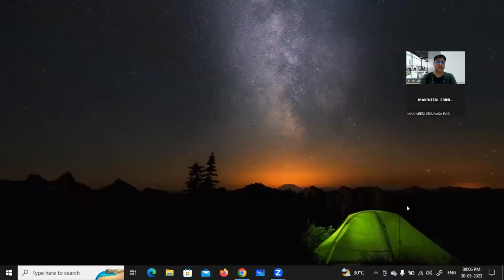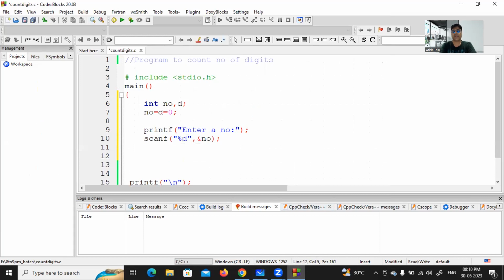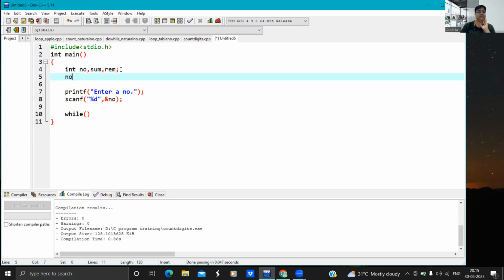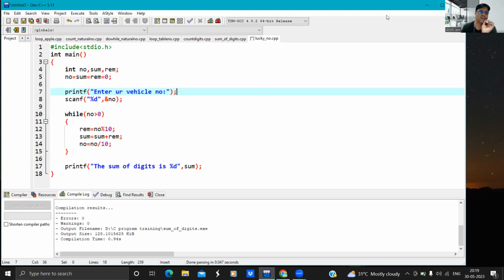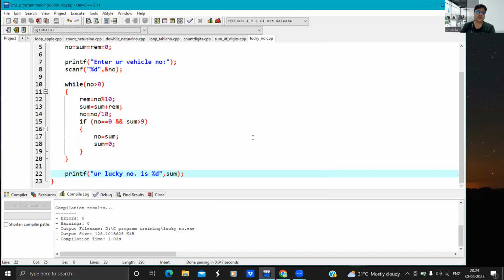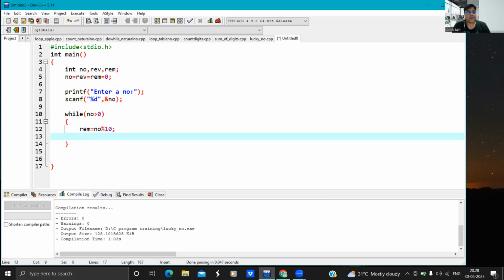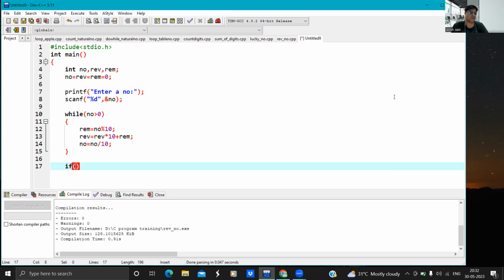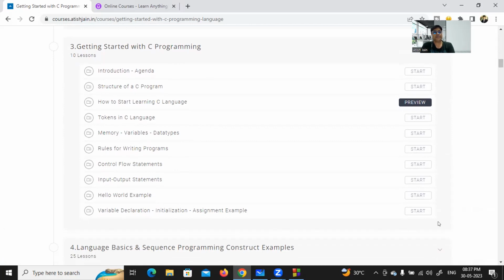C Programming Language Online Live Classes - Day 7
Welcome to Day 7 of our C Programming Online Live Class series! In today's session, we dive into advanced concepts and practical applications that will further enhance your understanding of the C programming language. In this class, We will see an program to count number of digits.